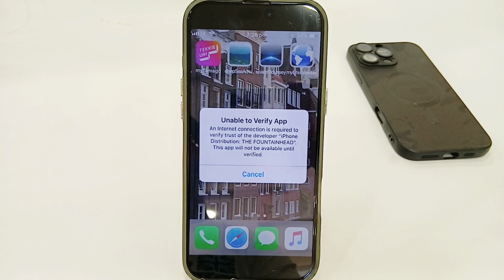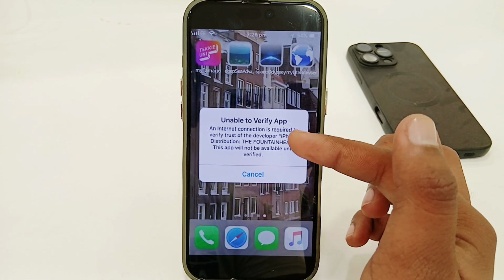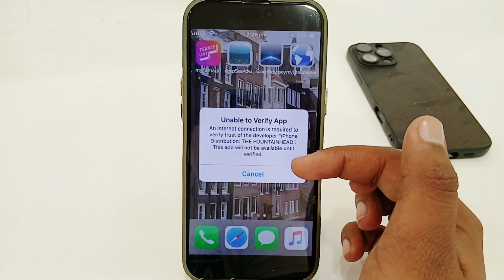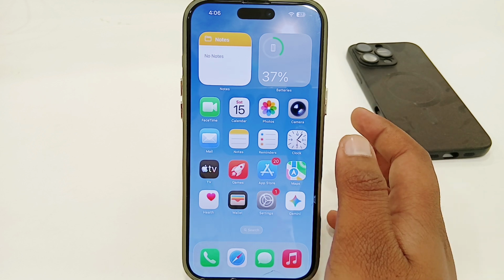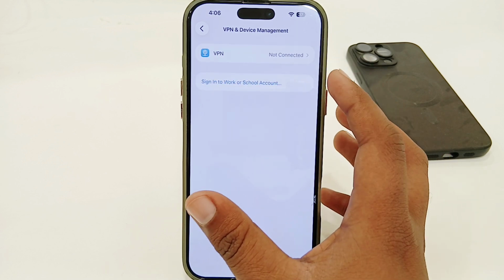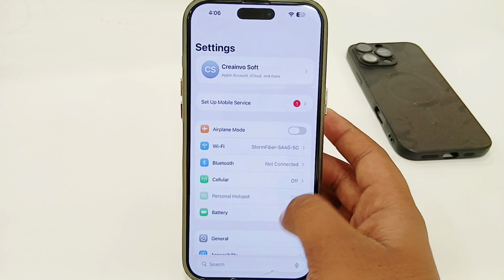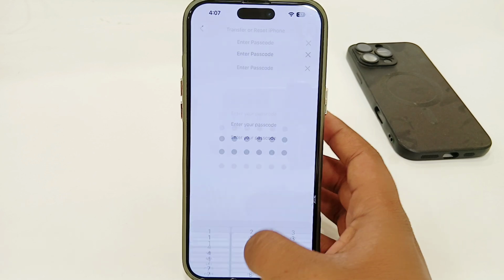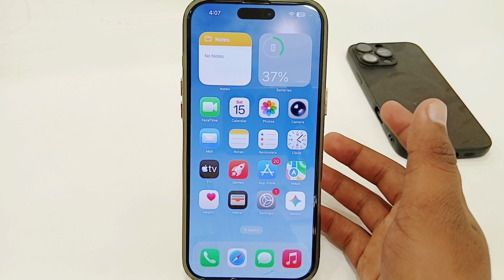How to Fix Unable to Verify App Error on iPhone | Internet Connection Is Required Issue Solved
Struggling with the message "Unable to verify app. An internet connection is required" on your iPhone or iPad? In this video, I’ll walk you through the most effective solutions to fix this iOS app verification error once and for all. Whether you're installing an enterprise app, a third-party app, or anything from outside the App Store, this guide will help you get it working again.
You’ll learn how to:
• Check and reset your network settings
• Enable the correct iPhone trust settings
• Fix iOS date and time verification issues
• Reinstall the problematic app
• Adjust VPN or firewall settings that may block verification
• Ensure Apple’s verification servers are reachable

If you'd like, I can also create a script, thumbnail text ideas, or SEO-optimized tags.